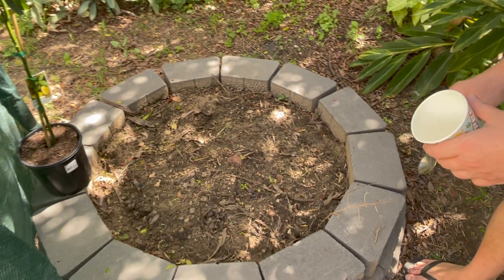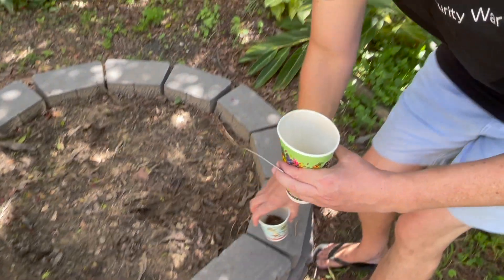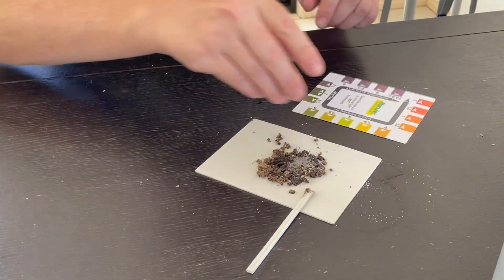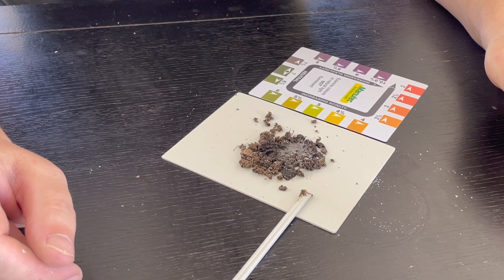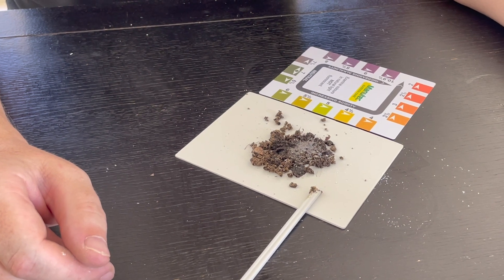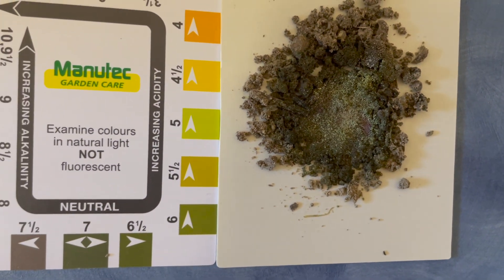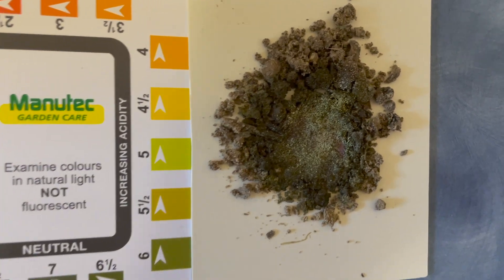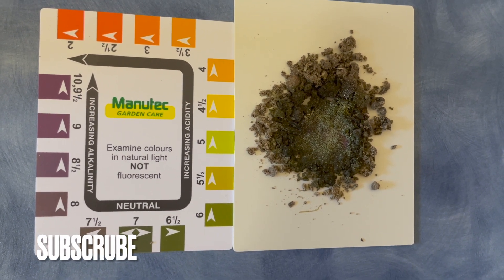How to do a PH Soil Test for an Avocado Tree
Here i am testing the soil for a new Hass Avocado that i will be planting soon. I am looking for between 5-7 on the PH chart. I thought I would make a quick video because i have not done it before.